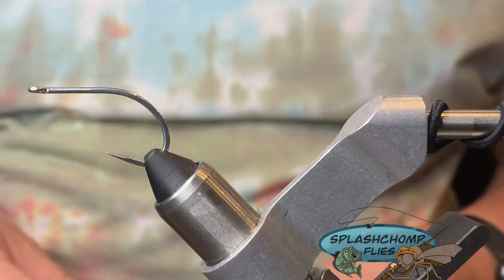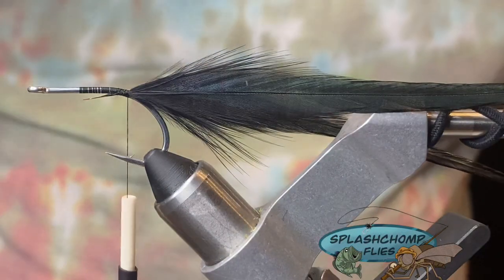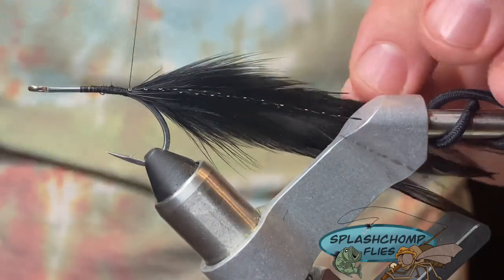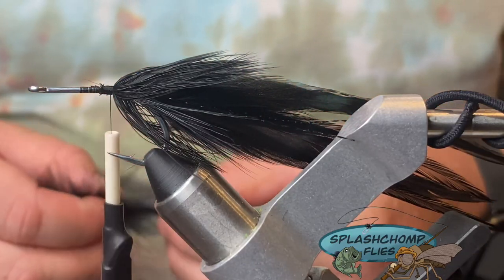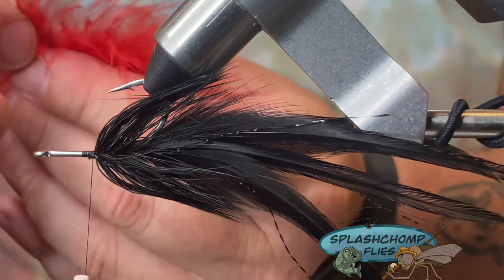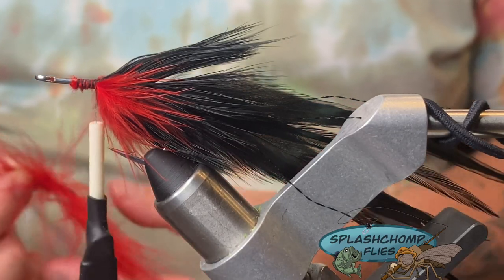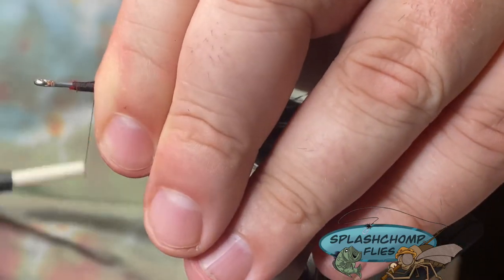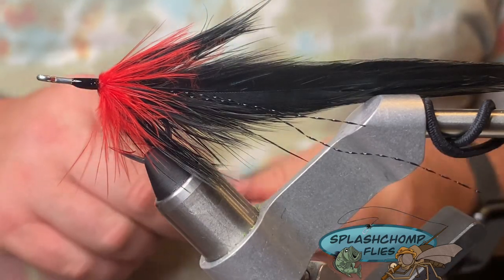Fly Tying for Beginners: Black Death (Tarpon Fly)